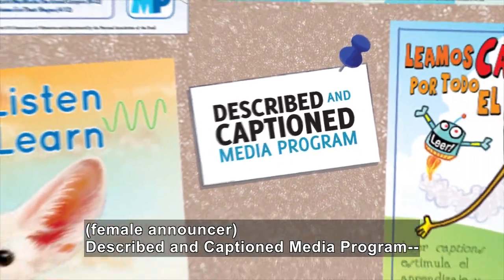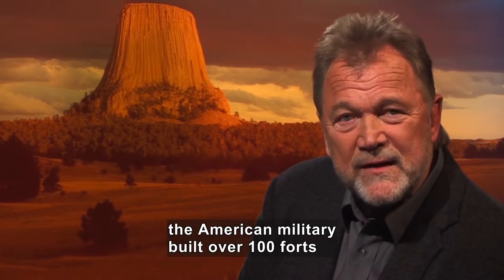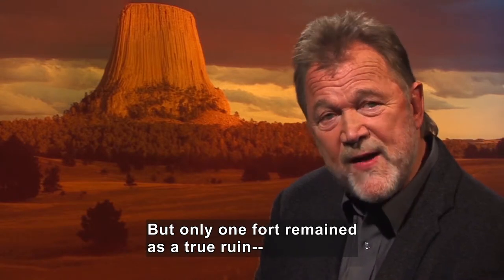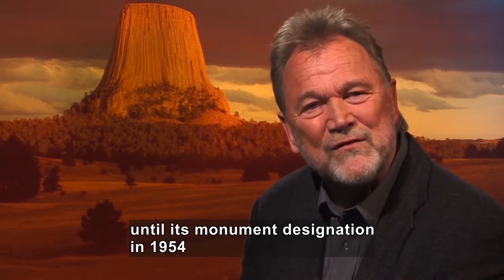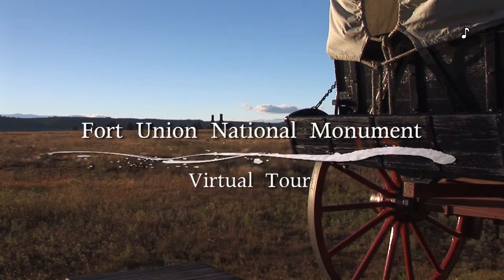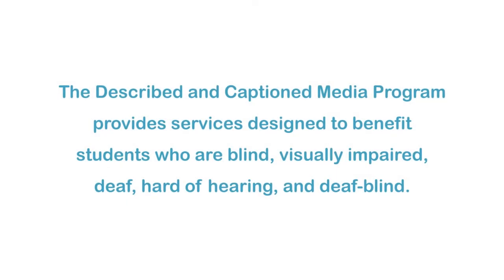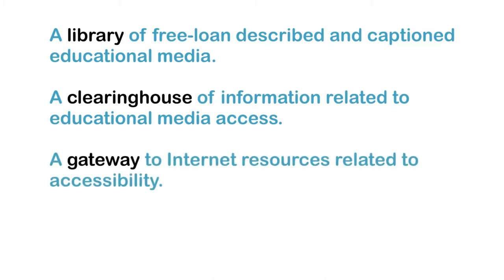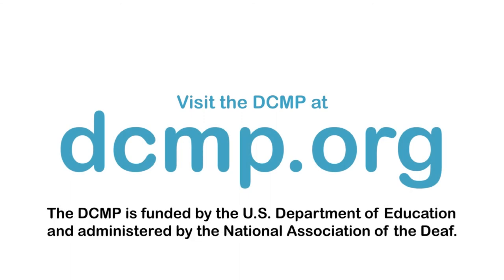Fort Union National Monument (Accessible Preview)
Exposed to the wind, within a sweeping valley of short grass prairie, amid the swales of the Santa Fe Trail, lie the territorial-style adobe remnants of the largest 19th century military fort in the Southwest. For forty years, 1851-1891, Fort Union functioned as an agent of political and cultural change, whether desired or not, in New Mexico and throughout the region.

Producer/Distributor: AMBROSE VIDEO PUBLISHING, INC
Production Year: 2008
Grade Level: 7-12